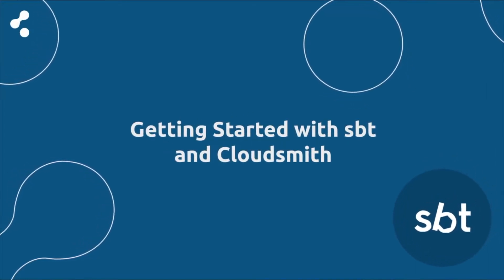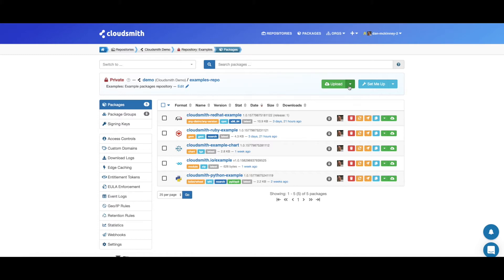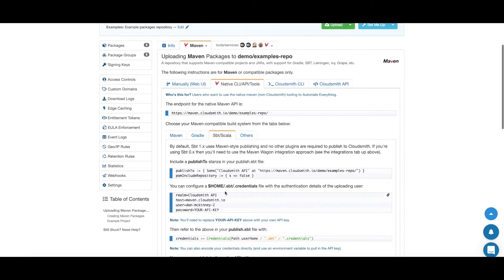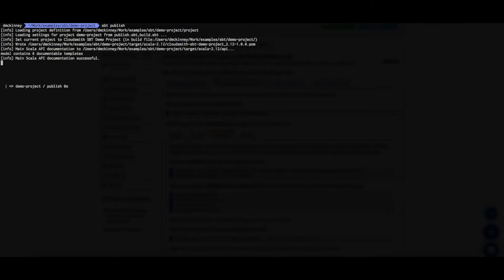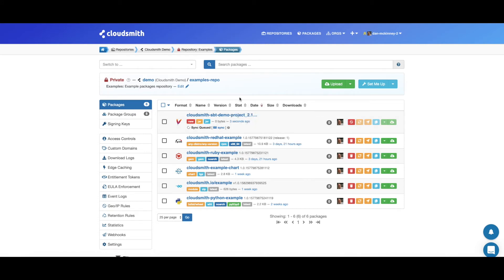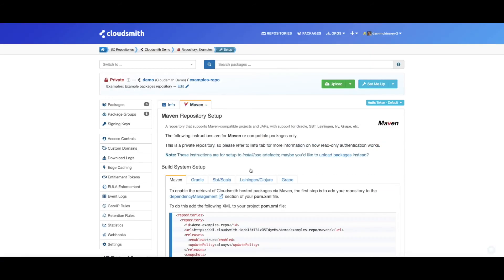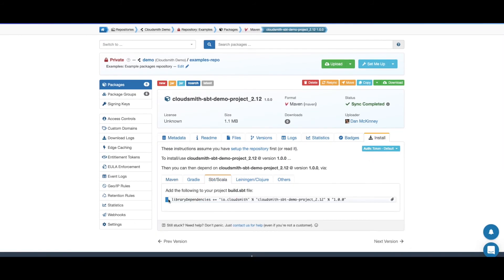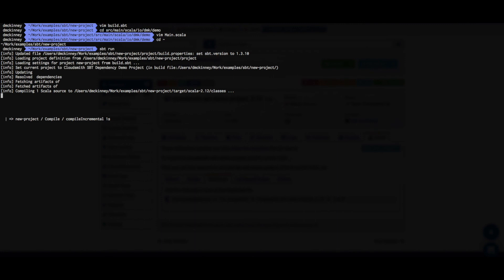Getting Started with sbt and Cloudsmith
Dan walks through sbt support for publishing a package to Cloudsmith and integrating your private repo into a project to help you manage your dependencies.